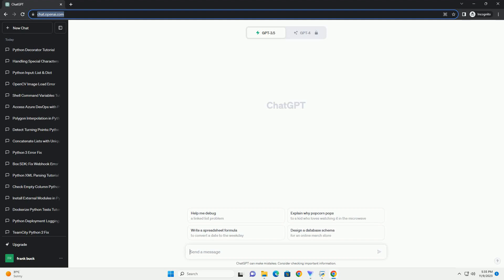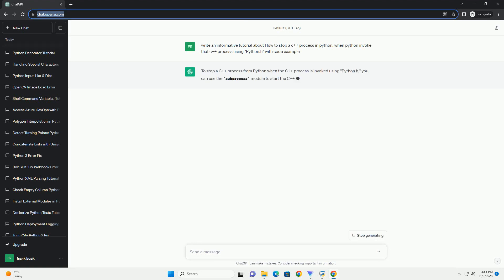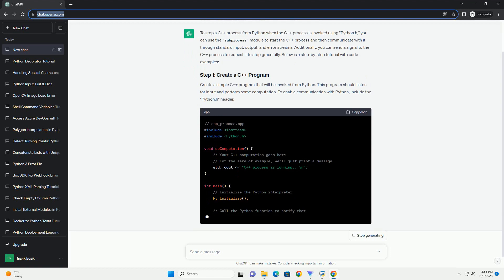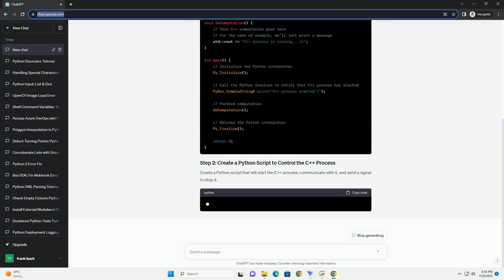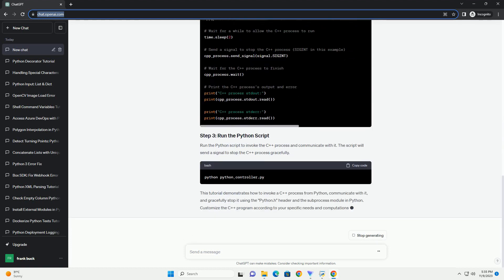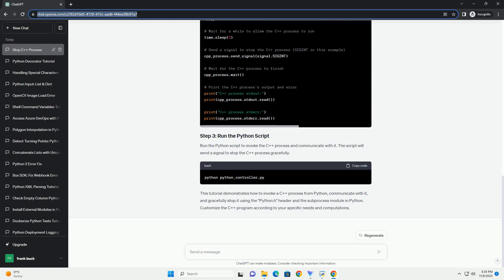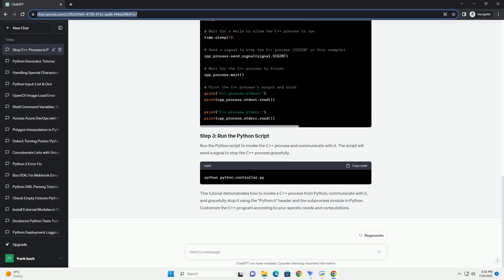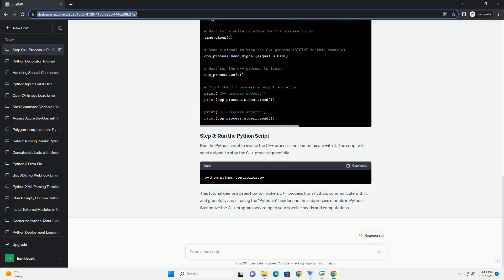How to stop a c process in python when python invoke that c process using Python h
To stop a C++ process from Python when the C++ process is invoked using "Python.h," you can use the subprocess module to start the C++ process and then communicate with it through standard input, output, and error streams. Additionally, you can send a signal to the C++ process to request it to stop gracefully. Below is a step-by-step tutorial with code examples:
Create a simple C++ program that will be invoked from Python. This program should listen for input and perform some computation. To enable communication with Python, include the "Python.h" header.
Create a Python script that will start the C++ process, communicate with it, and send a signal to stop it.
Run the Python script to invoke the C++ process and communicate with it. The script will send a signal to stop the C++ process gracefully.
This tutorial demonstrates how to invoke a C++ process from Python, communicate with it, and gracefully stop it using the "Python.h" header and the subprocess module in Python. Customize the C++ program according to your specific needs and computations.
ChatGPT